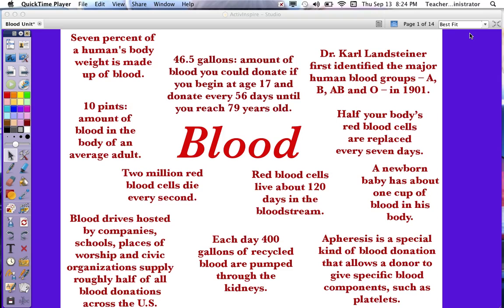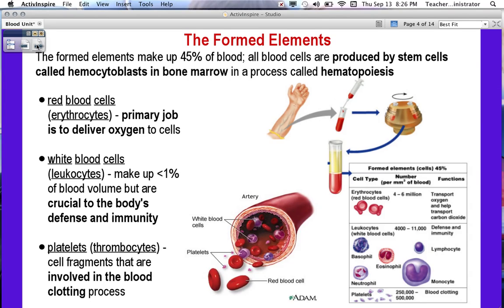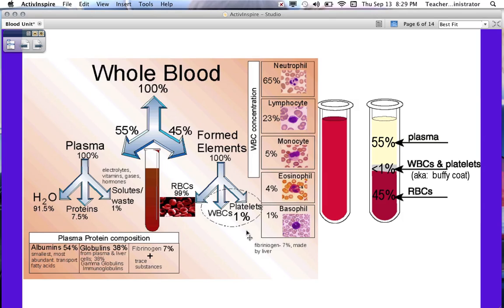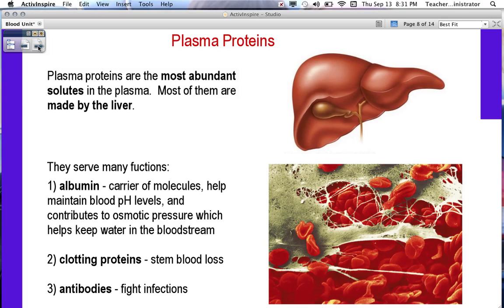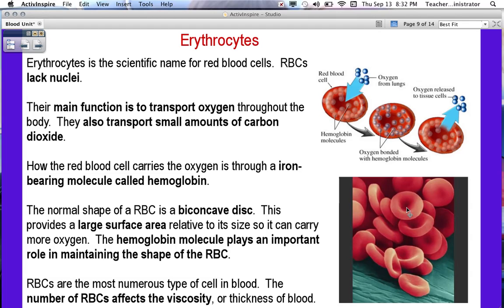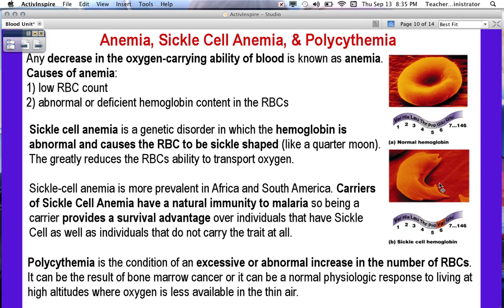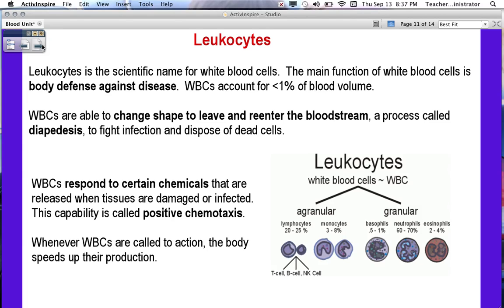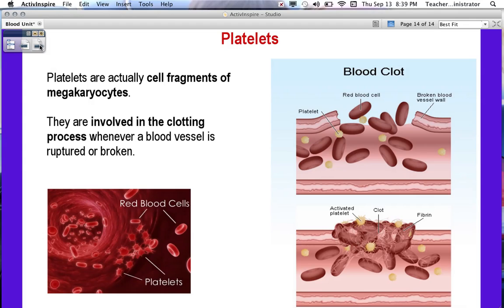Blood.1 Video Lecture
This is the first lecture for the blood unit.